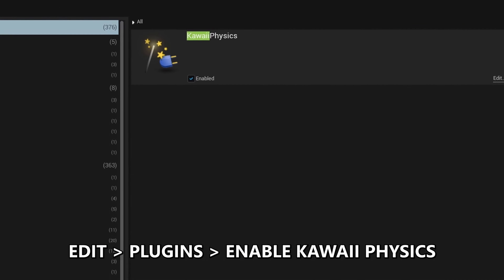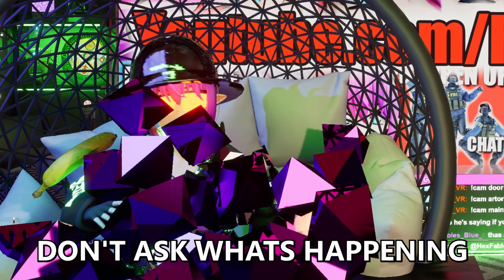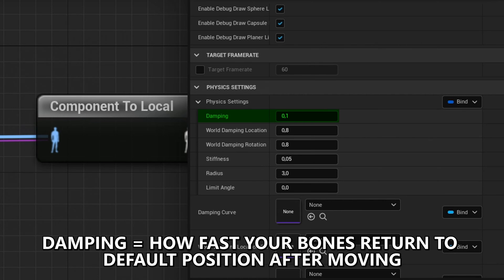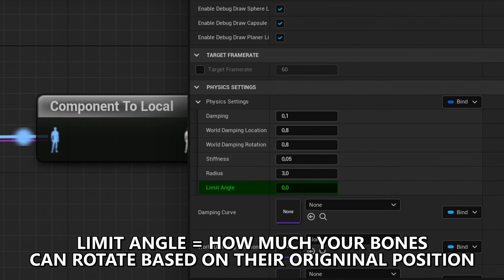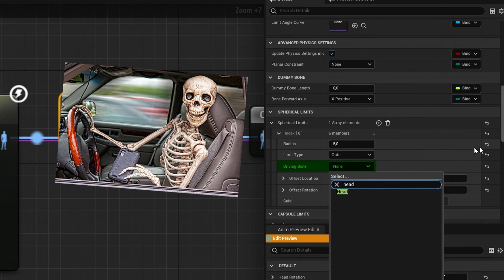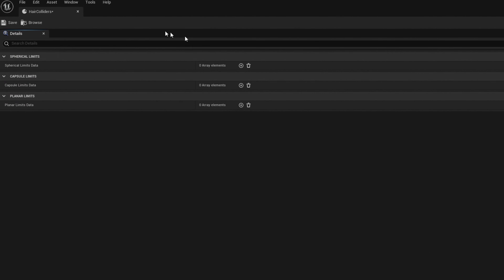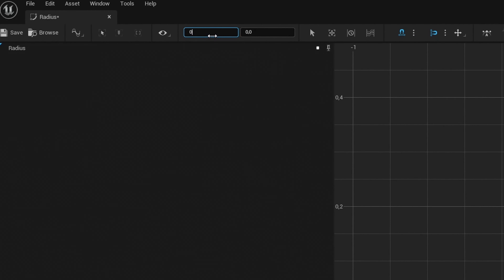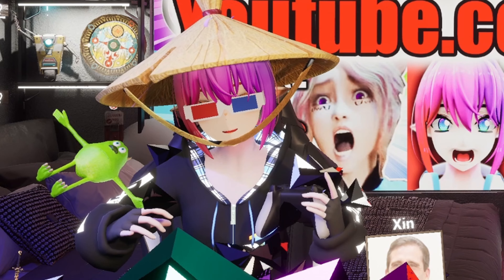How To Setup Kawaii Physics in Unreal Engine 5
In this video I will show you how to Setup Kawaii Physics in Unreal Engine 5. It can be used as Hair, Cloth or other physics sims in Unreal Engine 4 & 5.

Thanks to Hyzengard for lending me the model on the Thumbnail :)

[Time Stamps]
0:00 Introoo
0:12 Download and Activate Plugin
0:33 Create Anim Blueprint
0:51 Create Node
1:04 Exclude Bones
1:16 Adjust Physics Parameters
2:16 Add Colliders
2:39 Same Colliders Multiple Nodes
3:14 Curves
3:52 Wind Gravity

[PC Hardware & VR Equipment*]
CPU: Ryzen 9 5900x
GPU: Nvidia RTX3090
RAM: 64GB 3200Mhz CL16
Headset: Valve Index + Controllers
Full Body Tracking: 6x Tundra Trackers
Base stations: 2x SteamVR BaseStations 2.0

(It helps the channel and doesn't cost you a cent 😊)